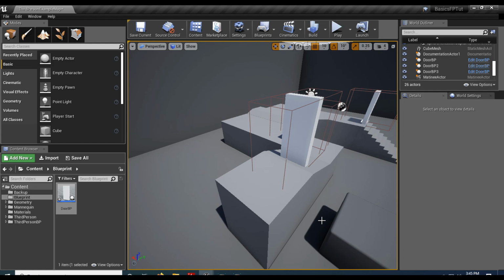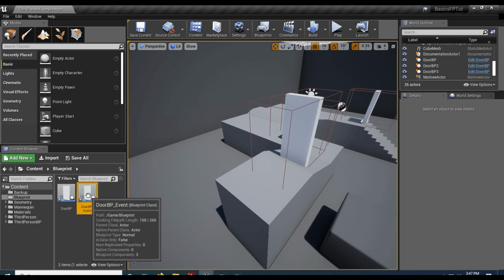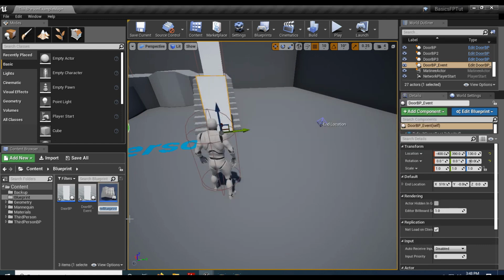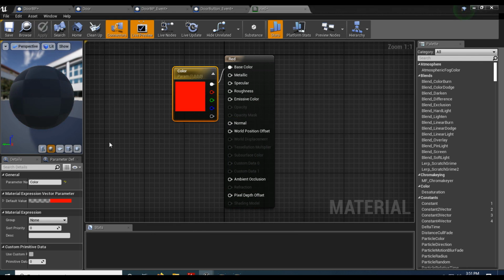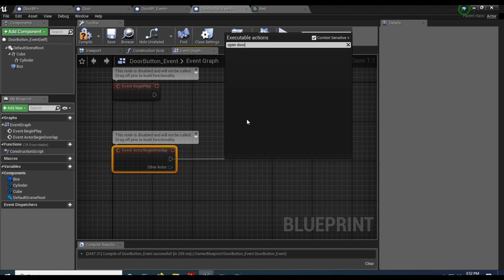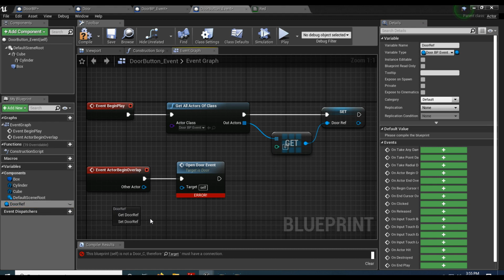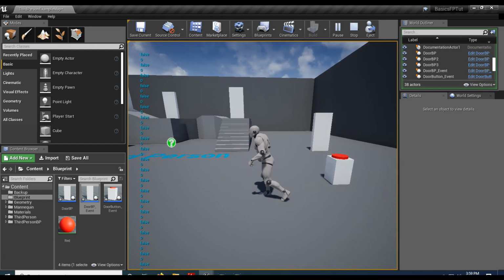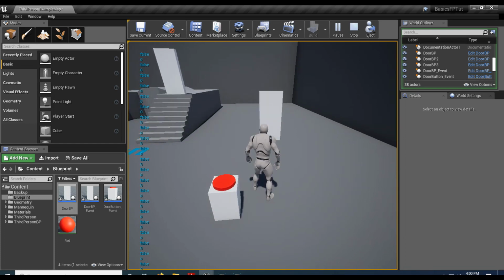UE4 Custom Events and Doors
In this tutorial, we'll look at how to use a custom event to open a door using blueprints.